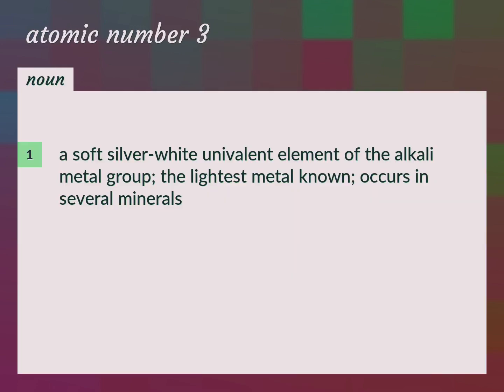Atomic number 3 | meaning of Atomic number 3